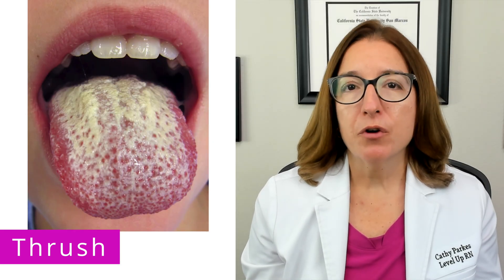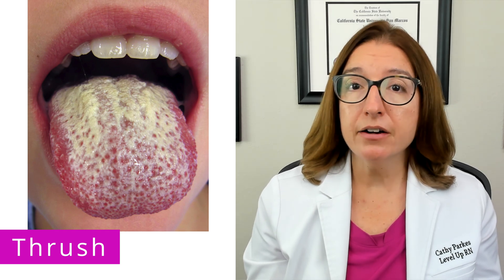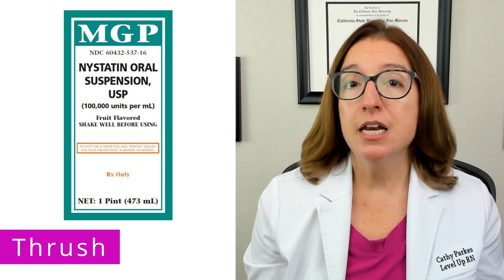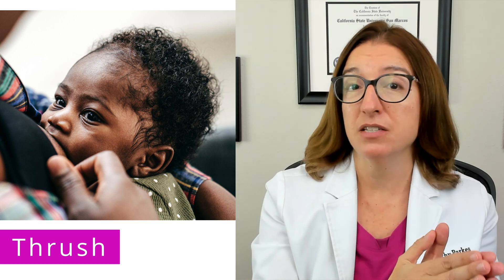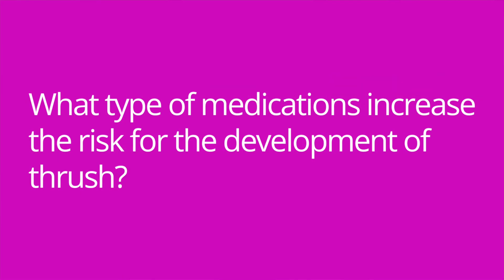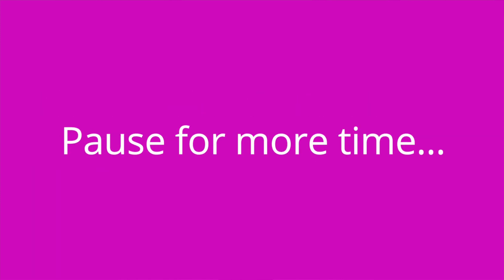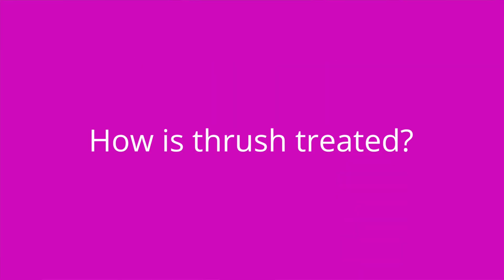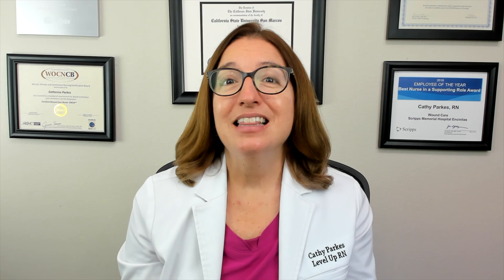Thrush (Candidiasis): Integumentary System - Pediatric Nursing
Cathy discusses thrush, which is also known as candidiasis. She discussed the pathophysiology and risk factors for candidiasis. Cathy also shares the signs/symptoms of oral thrush and vulvar thrush, as well as treatment and family teaching. At the end of the video, Cathy provides a quiz to test your understanding of some of the key points she covered in the video.

00:00 Introduction
00:26 Thrush (Candidiasis)
3:01 Quiz Time!